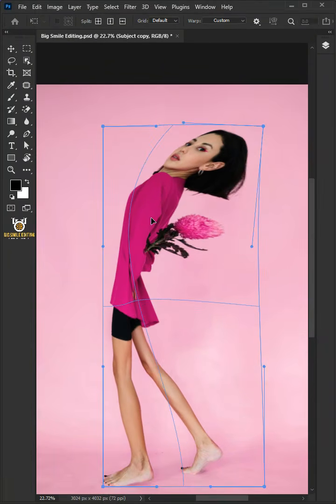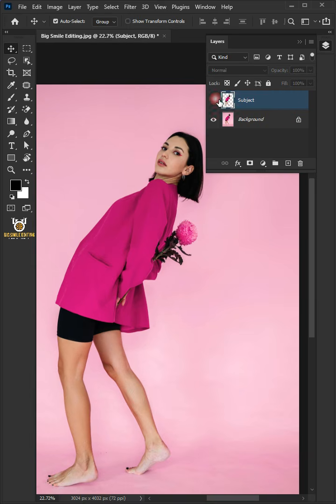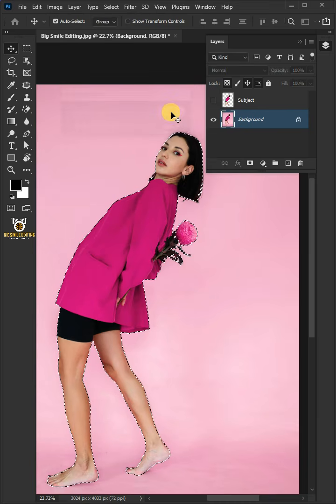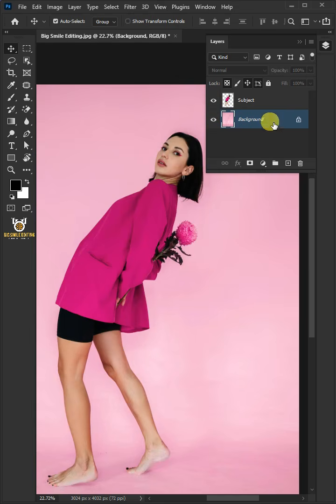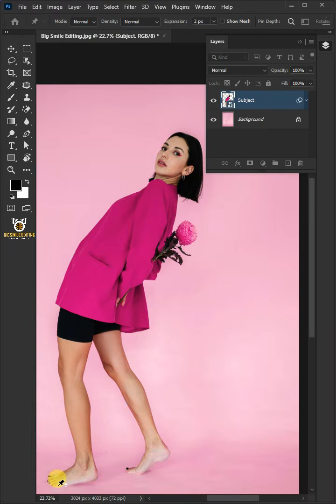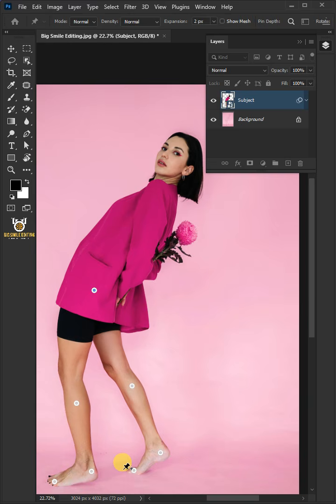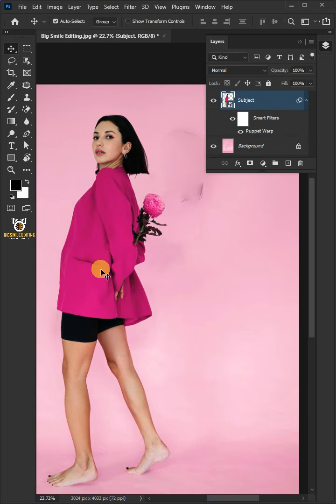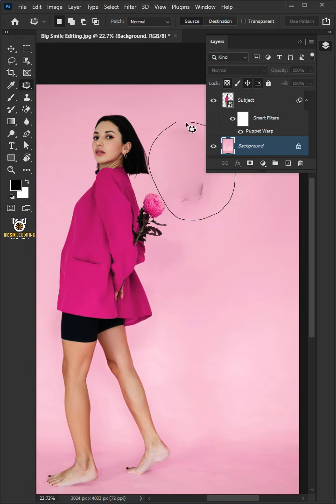How to fix women posture with help of puppet warp tool - Photoshop Tutorial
In this change body position photoshop tutorial, learn how to easily change body position in photoshop. I will also show you step by step how to fix women posture with help of puppet warp tool in photoshop. I hope this lesson helps.

⏱︎TIMESTAMPS⏱︎
0:00 Intro
0:08 Cut the image from its background
0:24 Remove the model from the background
1:12 Change body position
2:12 Clean the background
2:34 Outro